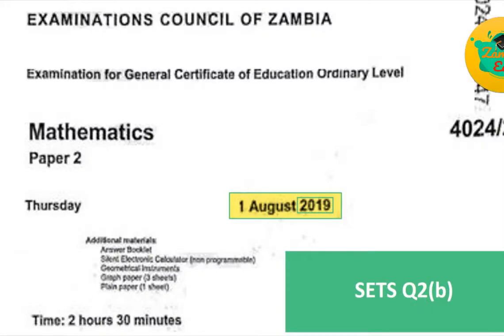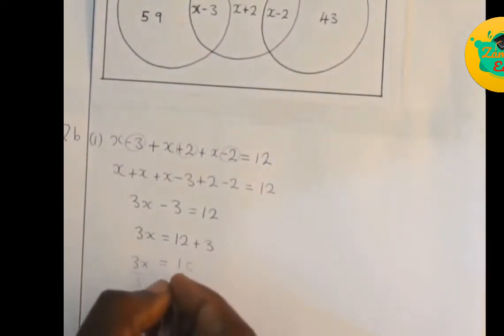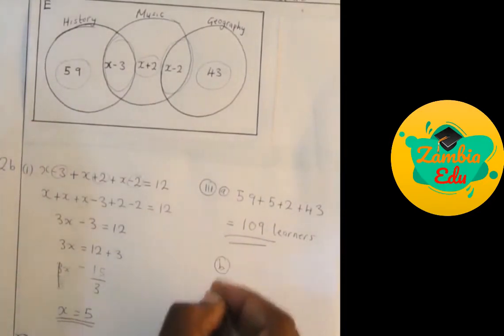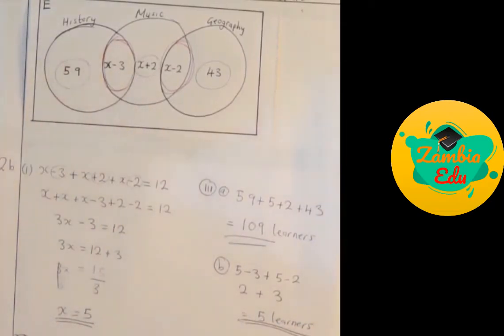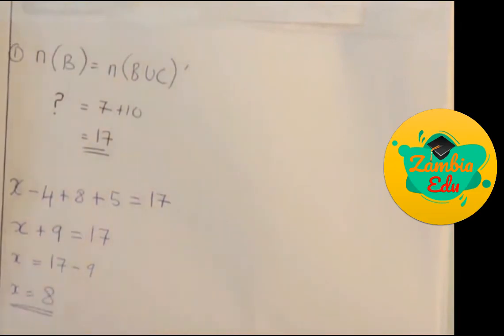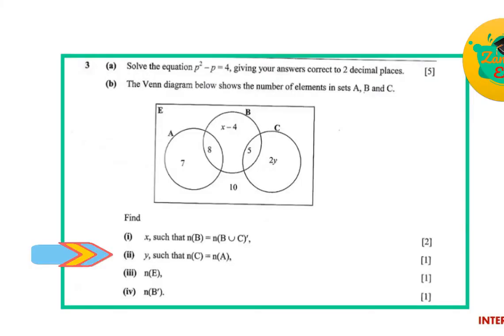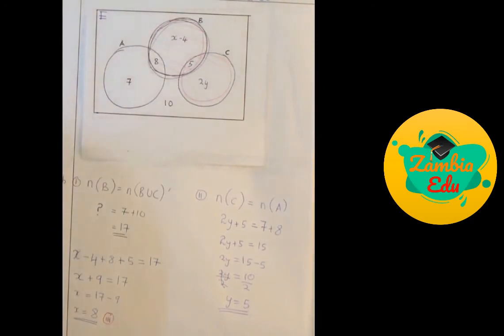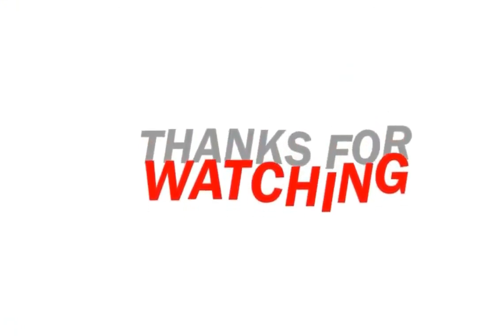SETS 2019 | G12 ECZ Math P2 | GCE | Internal| Zambia Education | Zambia Edu | Victor Mwansa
In this video tutorial we revise / answer sets questions in both GCE and Internal Paper 2 for 2019.

| Zambia Education | Zambia Edu | Zam Edu | GCE | Internal | 2019 |